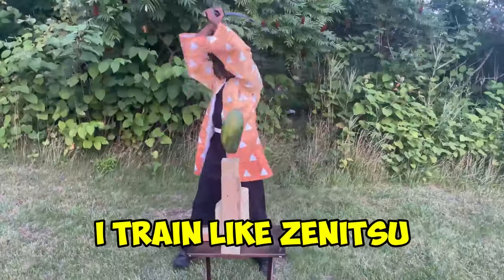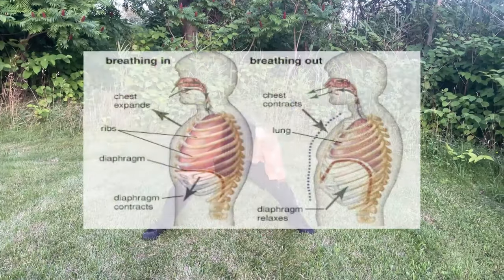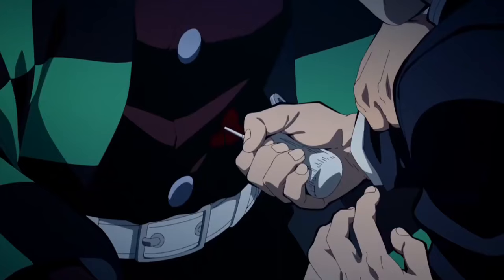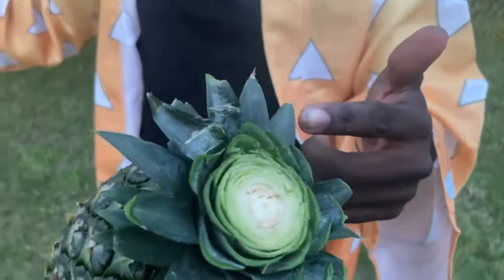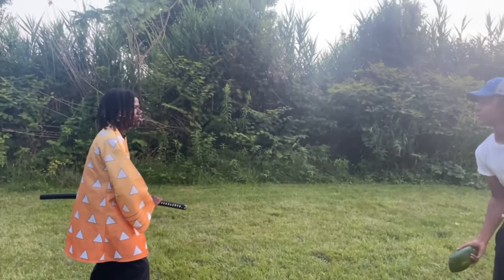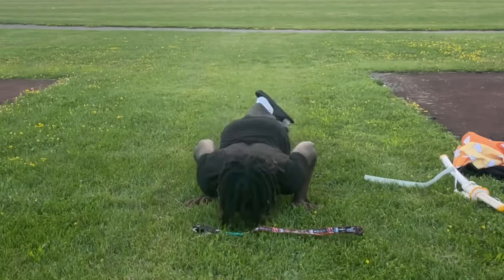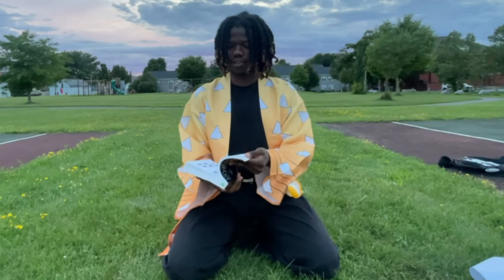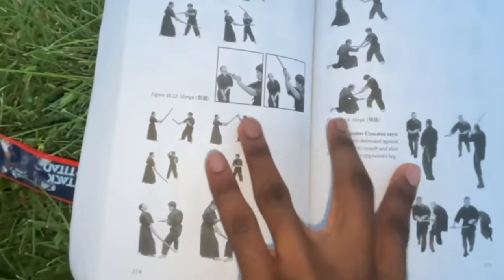Training Like Zenitsu IRL!!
This Video Is Me Learning To Use an Actual Sword and Training Like Zenitsu!!

This is an old video I just wanted to repost to my new subs that haven’t seen it!

It was really fun to make, so like the video if you want more!!

And never forget, no matter what!

Anime Clips I used:
(Demon Slayer)